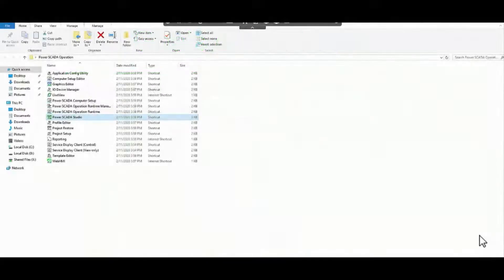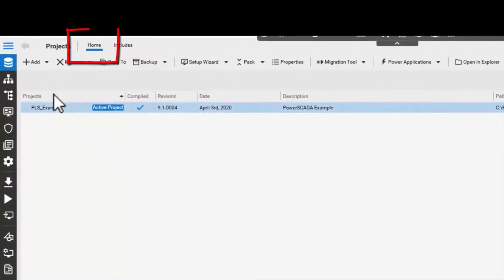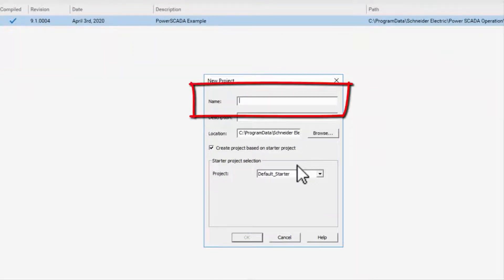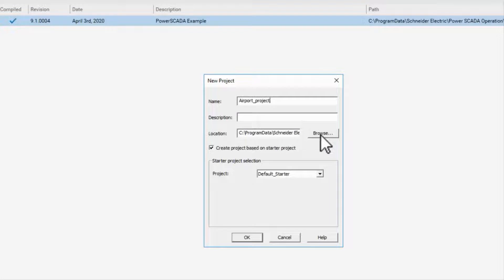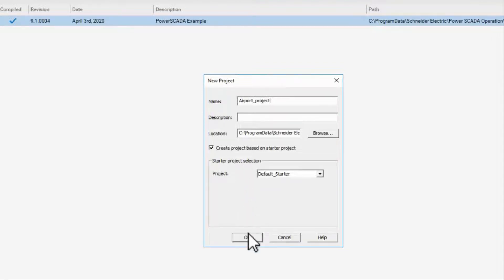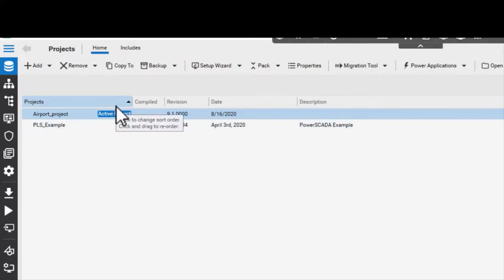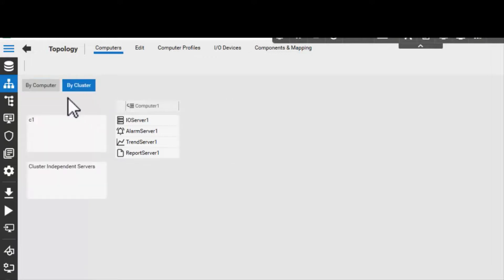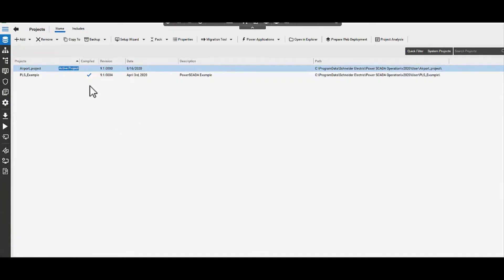EcoStruxure Power Operation: Ch3 - Create a New Project | Schneider Electric Support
The first step in the engineering workflow of a Power Operation system is the ability to create a new project. This video describes the creation of a new project using the default starter template. It also details the various options associated with creating it. The video also describes the various components of Power Operation that are created post the development of a new project.